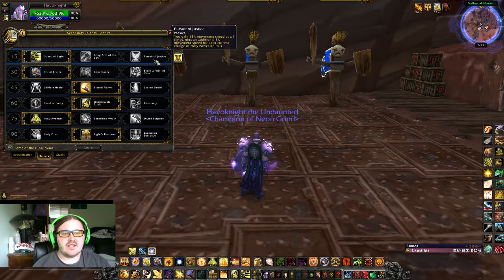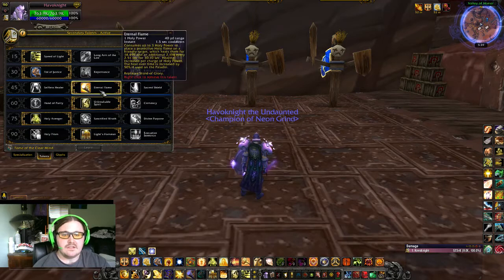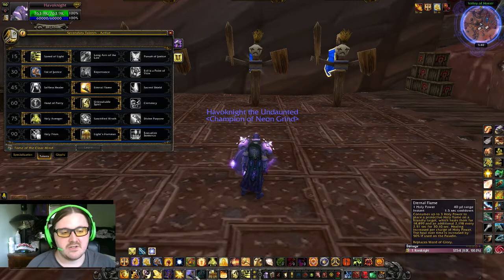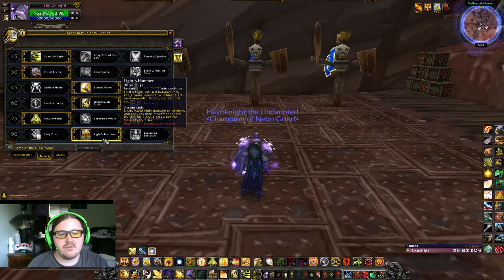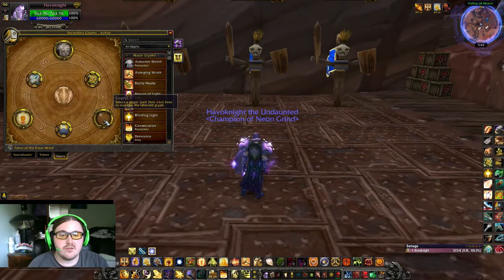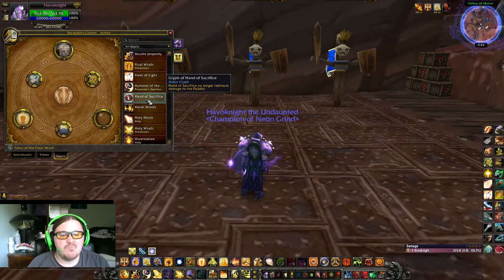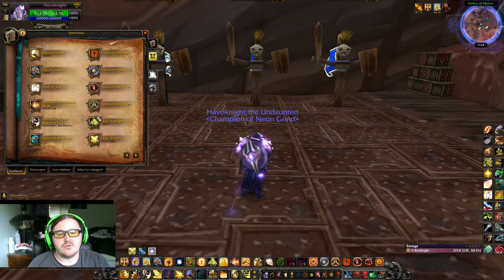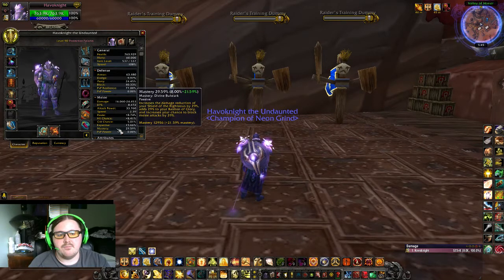World of Warcraft - Patch 5.4.8 Protection Paladin Guide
A highlight from my Twitch channel, this is my Protection Paladin build. Focused on mastery instead of haste, for more damage reduction and mitigation.